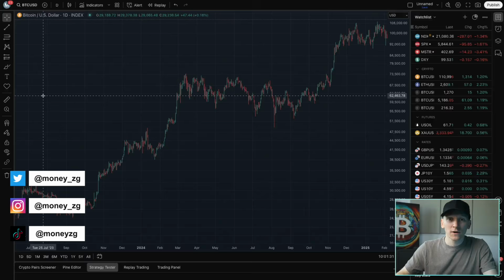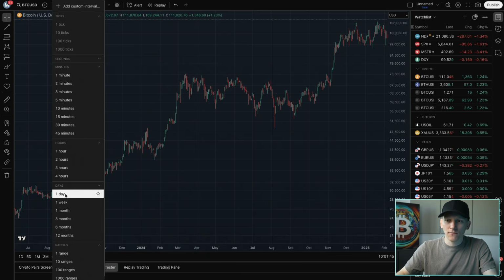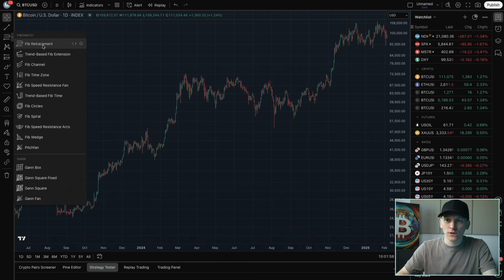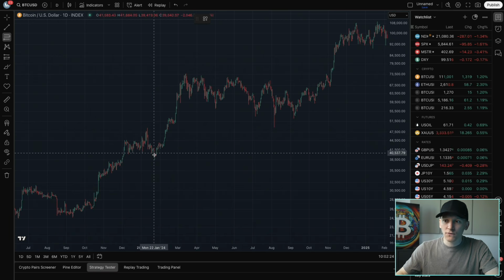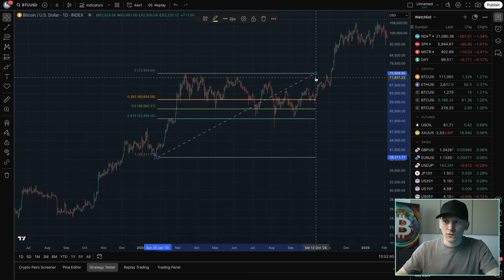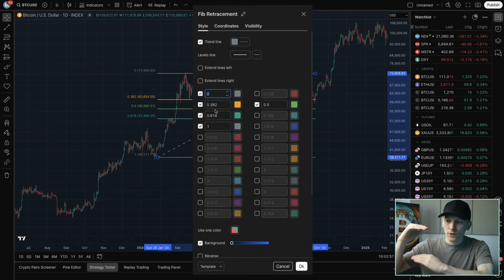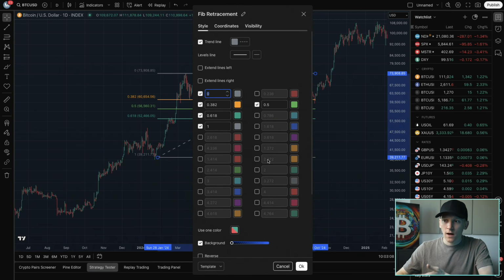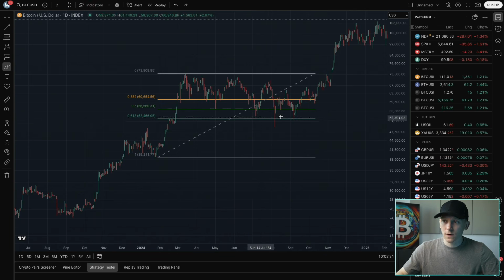TradingView Fibonacci Indicator Tutorial (How to Draw Fibonacci)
TradingView fibonacci tool tutorial - how to draw fibonacci